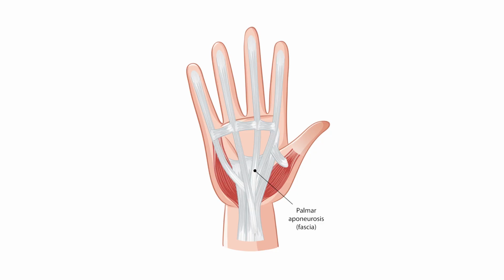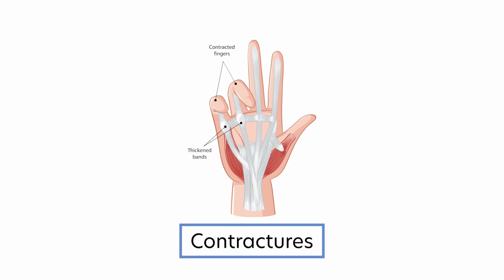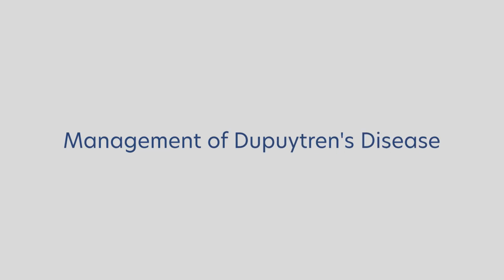Dupuytren's Disease- Patient Information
Symptoms,Signs and treatment including Surgery explained by Vasudev Shanbhag-Consultant Hand Surgeon Newport South Wales